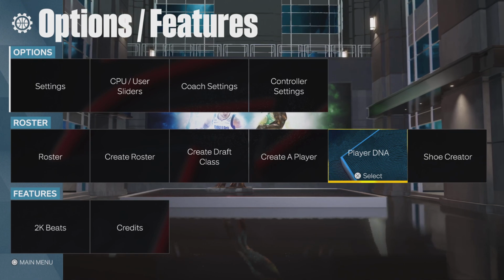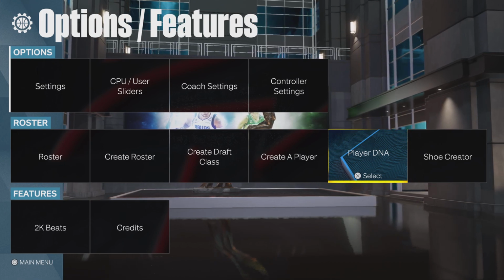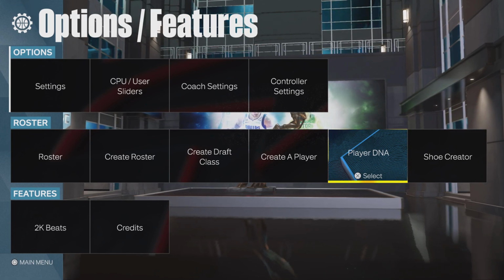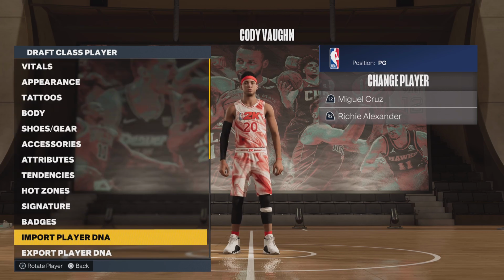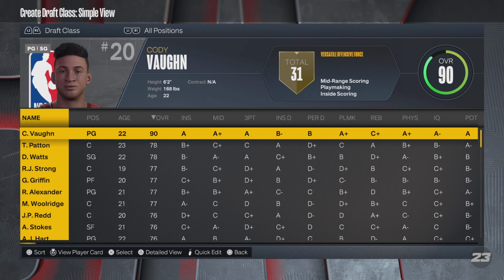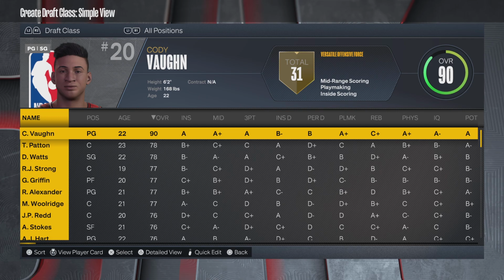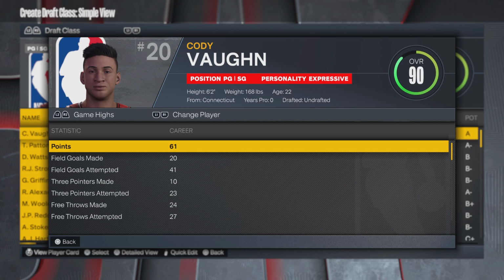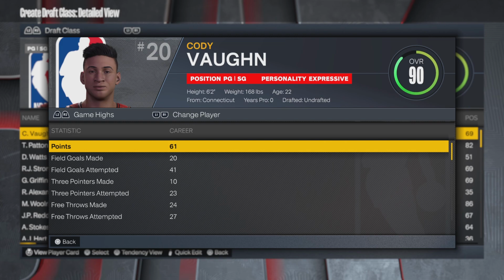NBA 2K24 and beyond: Improving Player DNA 🧬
This is a video of me discussing how I would improve player DNA for the future of NBA 2K. Player DNA is one of the best features to be added to the NBA 2K series,( and my favorite) but has not changed at all since NBA 2K19! We definitely need this to be addressed sooner than later!

FOR ANY QUESTION or discussions FEEL FREE to submit them in the comment section below of this video or any video!!